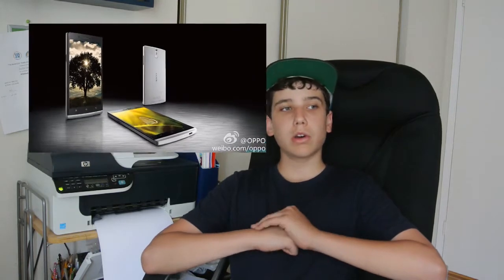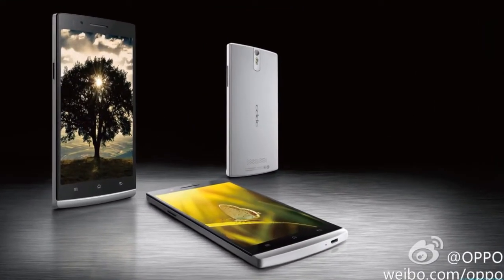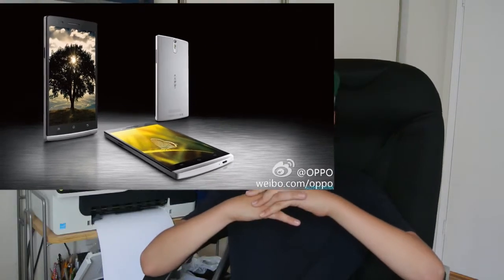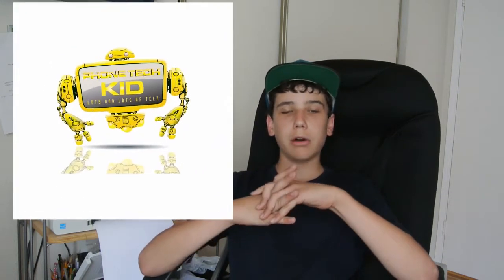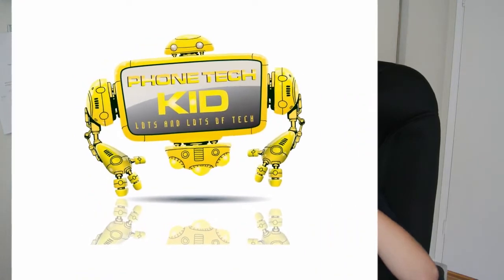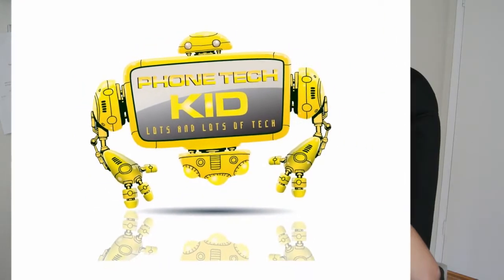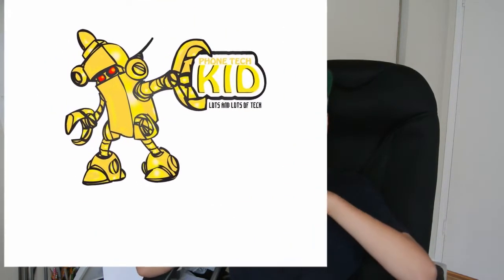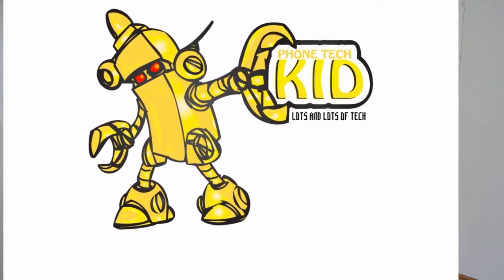New PhoneTech Kid Logo!!!!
In this video i will show you two canidates for my new logo. Make sure to vote and tell me which one you prefer.